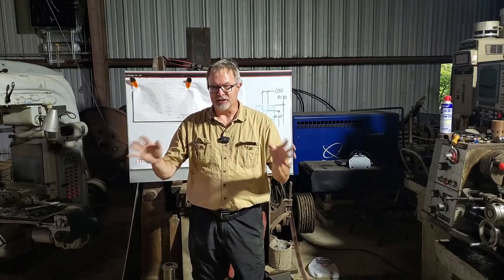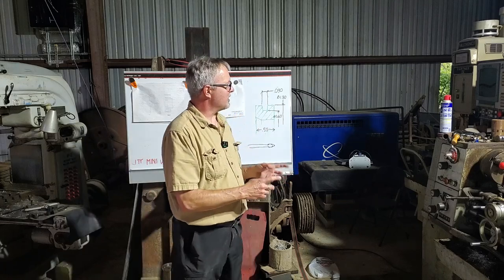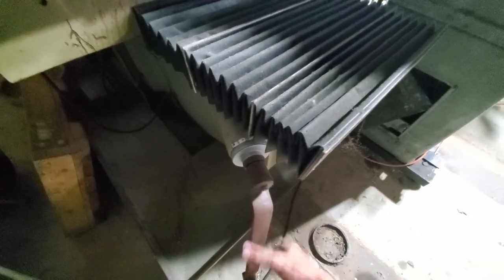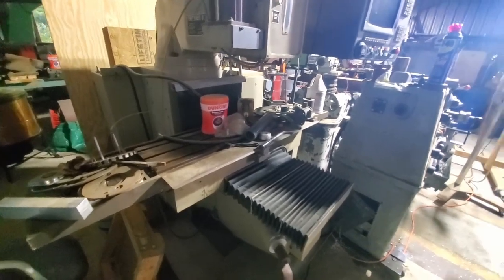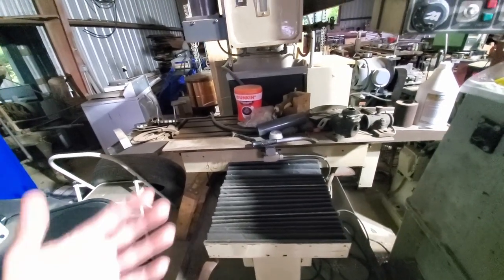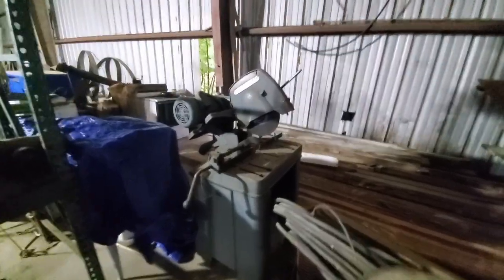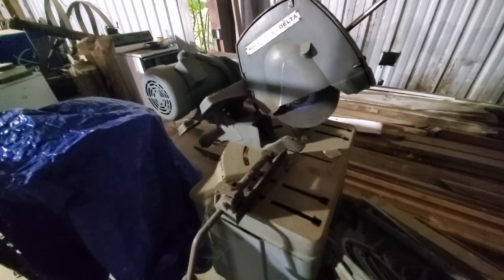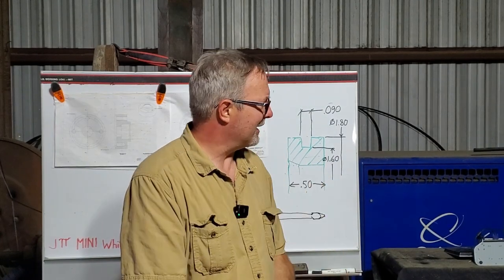Selling It All !... To Make Room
This week I'm putting up some items for sale to a good new home. Here's what I have available, what they will be replaced with, and why I chose them to move on..